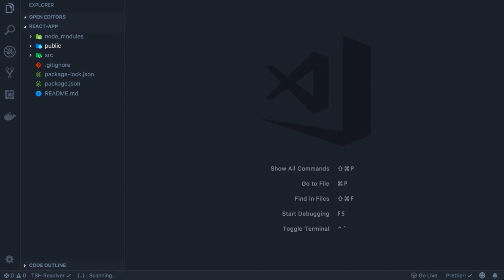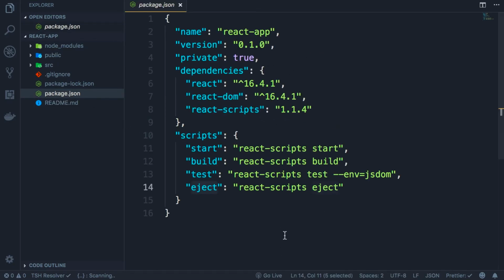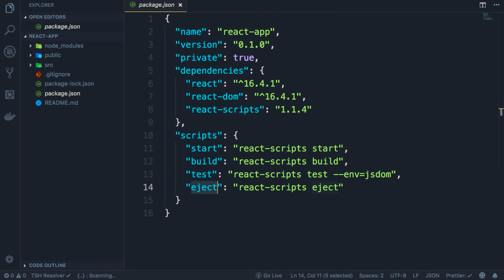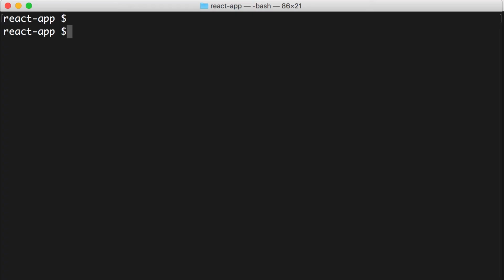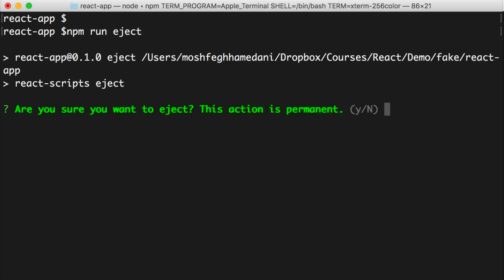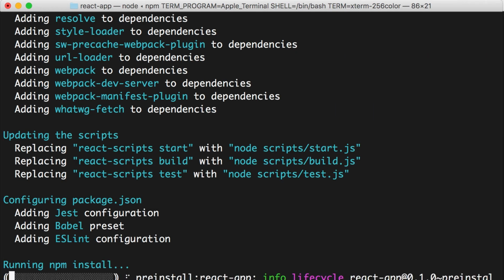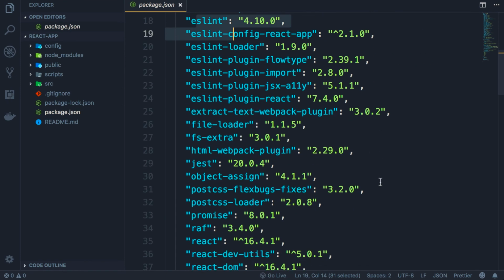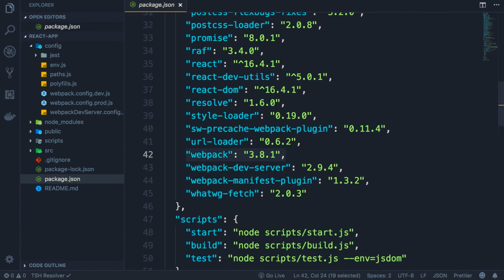5 Custom Configs